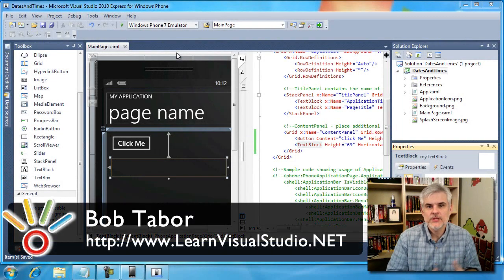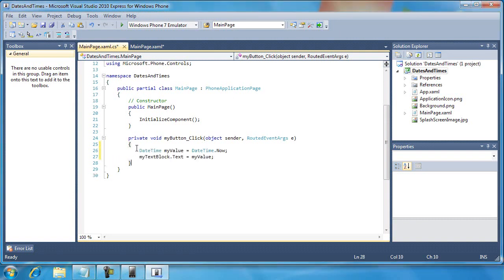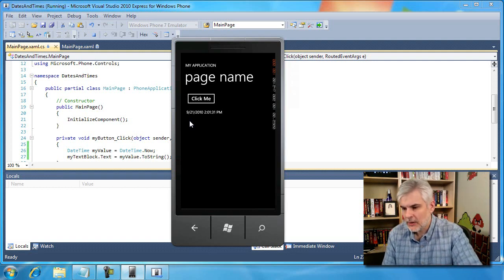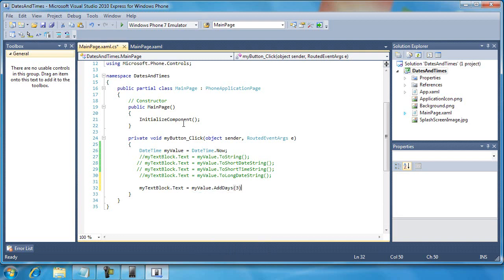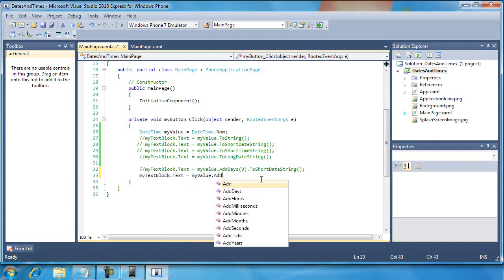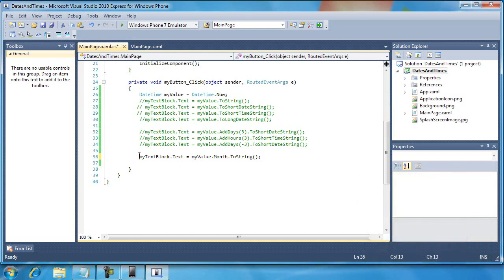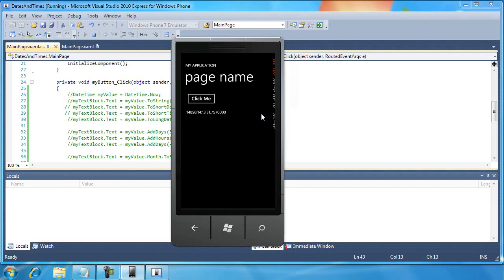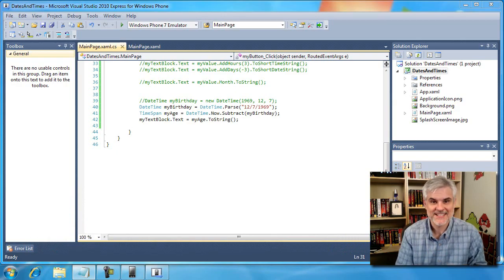19. Working with DateTime - Day 2 - Part 2